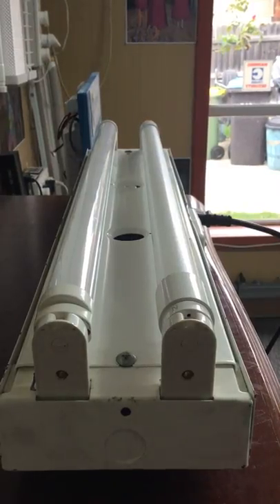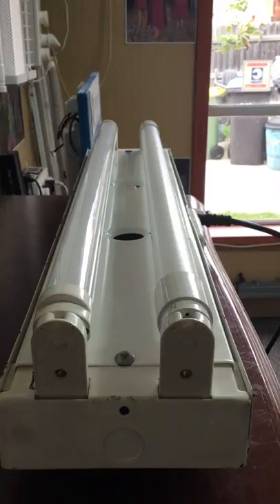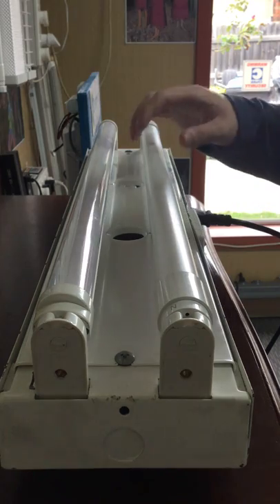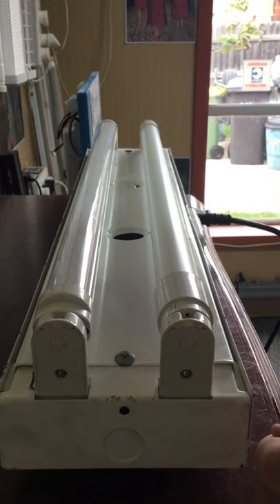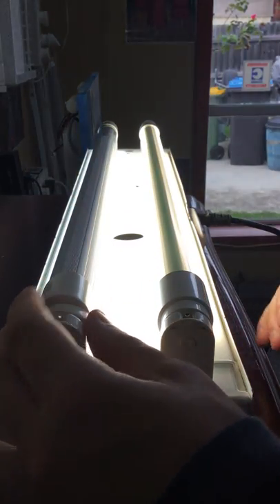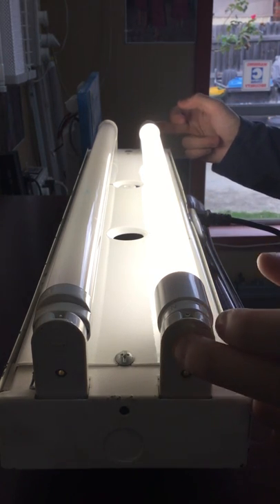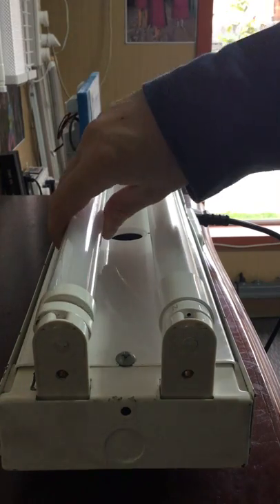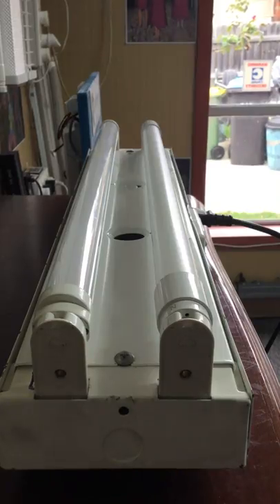LED tube with starter VS no starter